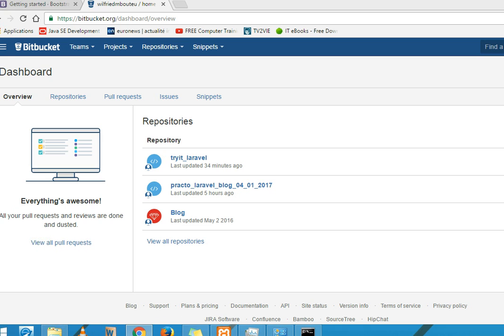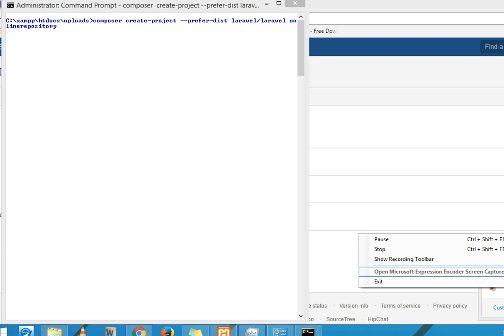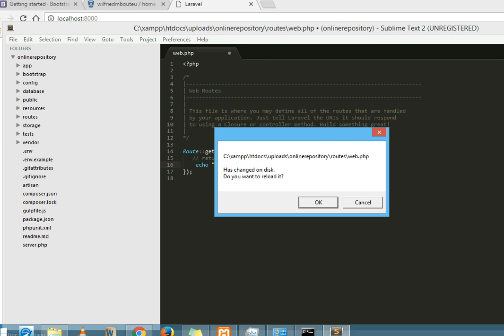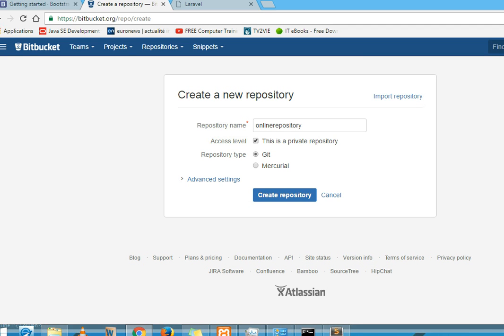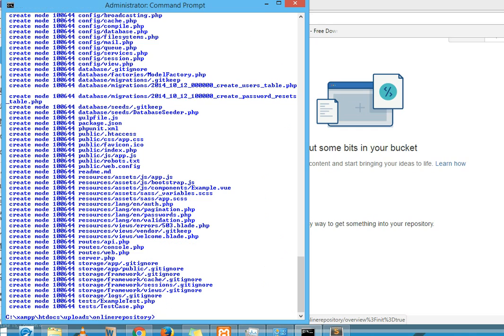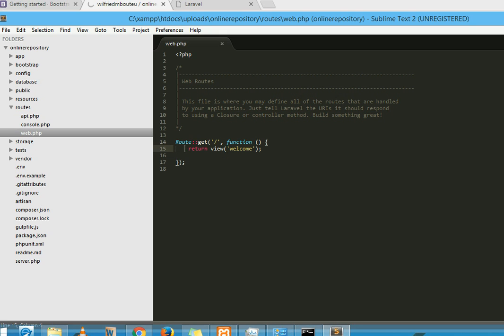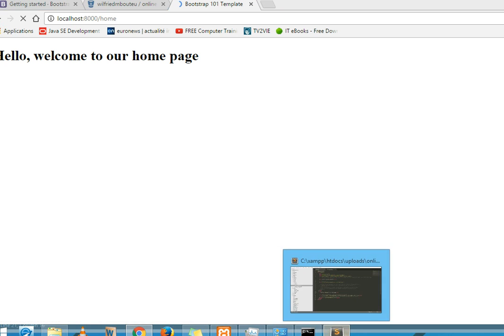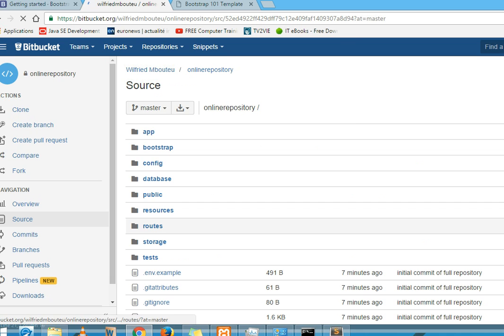Creating a new project in laravel, uploading it to bitbucket git repository and updating it 1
Creating a new laravel project to save it on bitbucket online repository, then updating the local source code and pushing it to the online repository